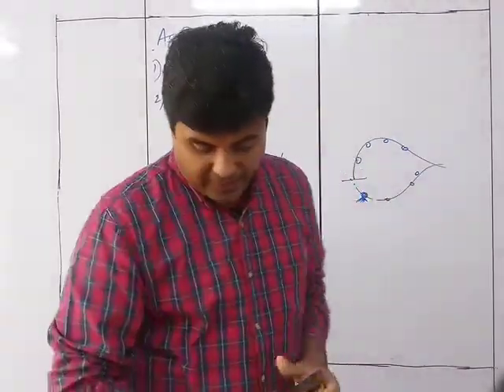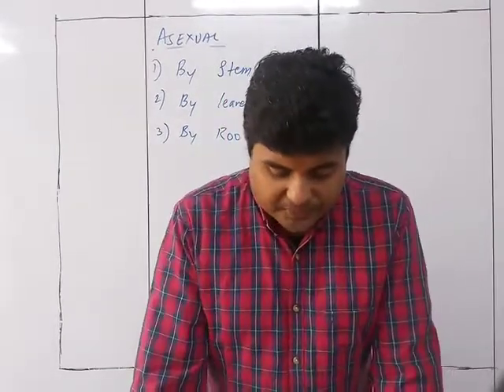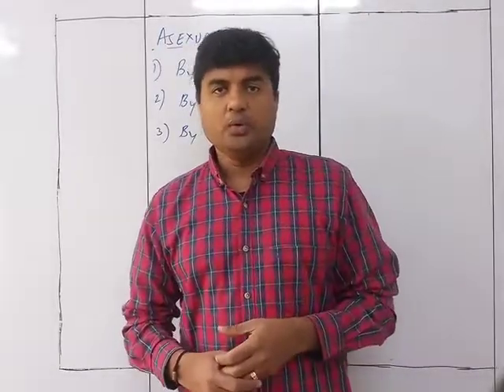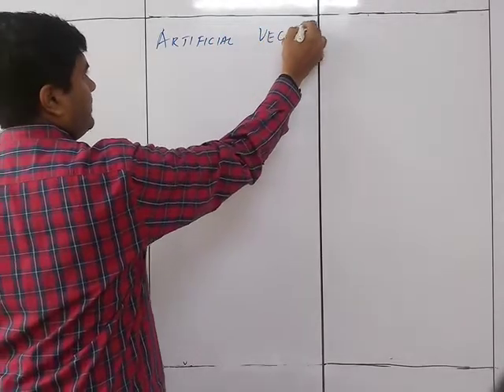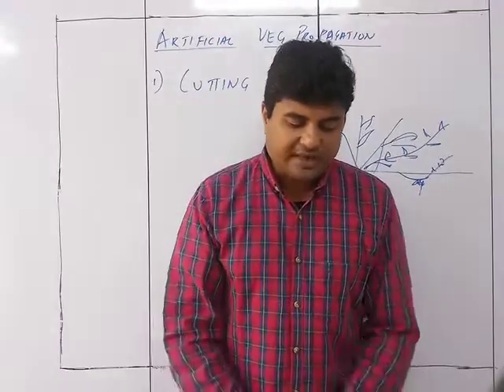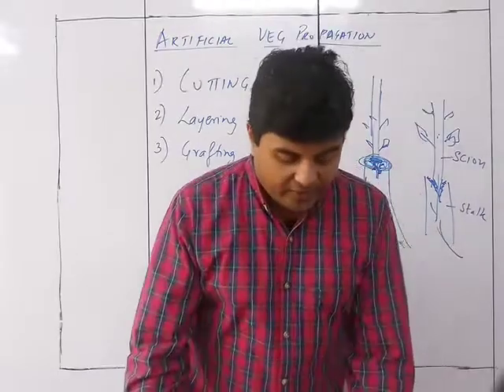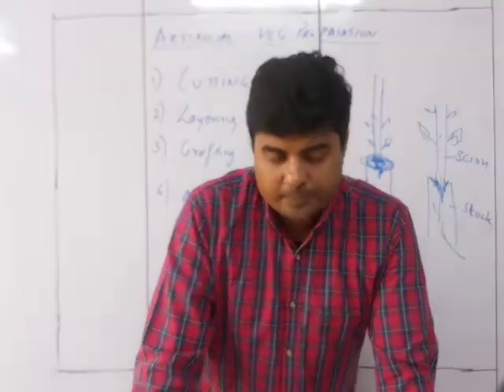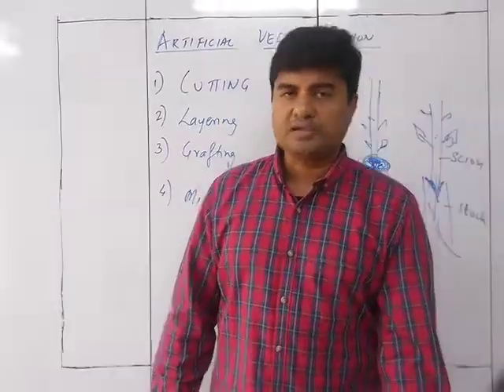Biology VIII Reproduction in Plants Part II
Biology VIII Reproduction in Plants Part II Bhavin Sir's Tutorials Source Concise Biology text book